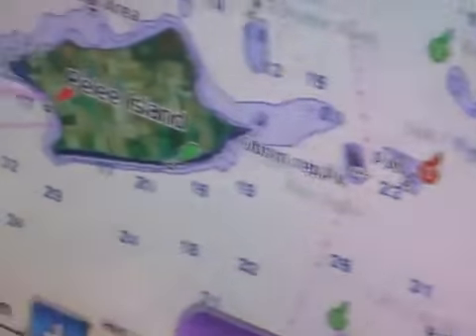Lorain Co. Boat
Lorain County Sheriff Department state of the art boat patrols Lake Erie